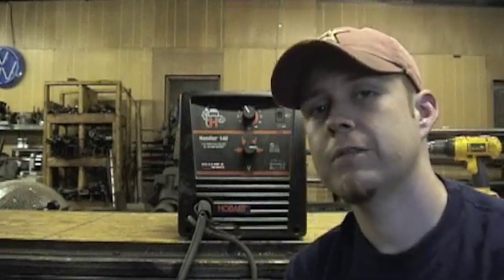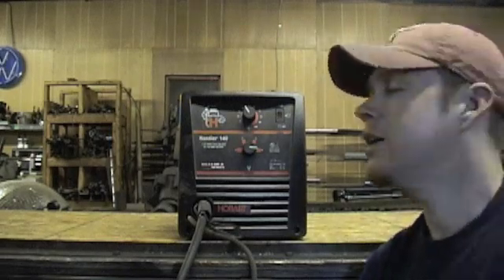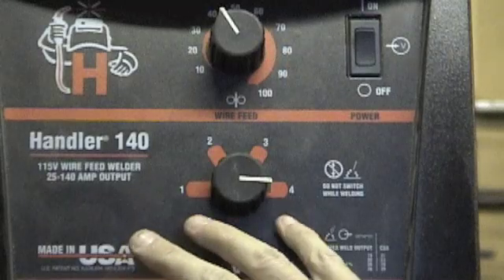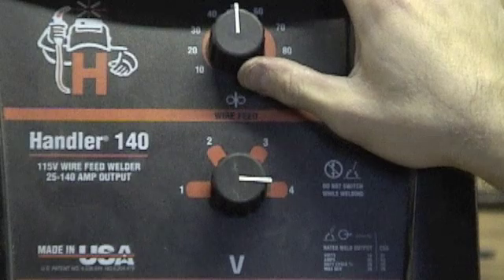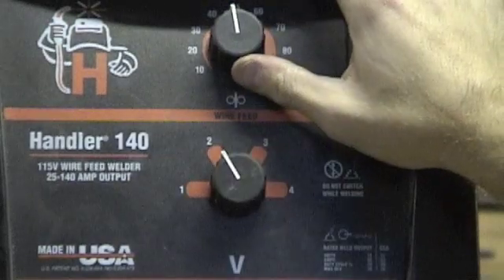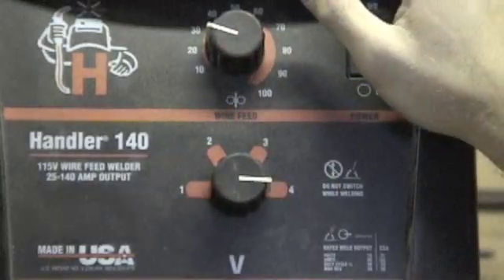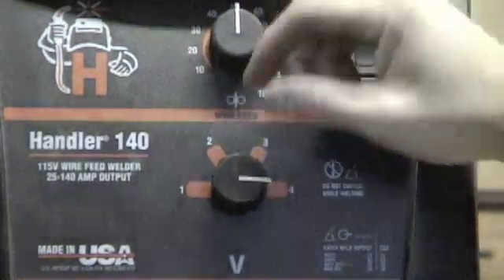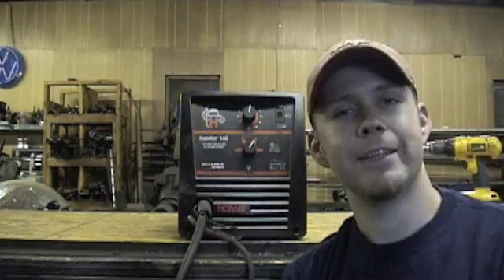Basic Mig Welder Settings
Learn how, when and why to set your mig welder to the right settings. Great Quick Tip